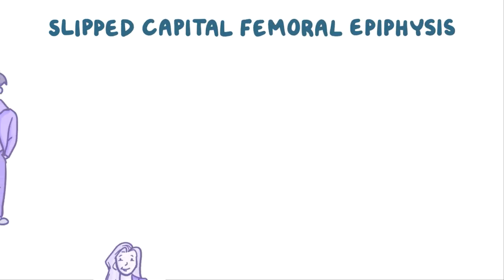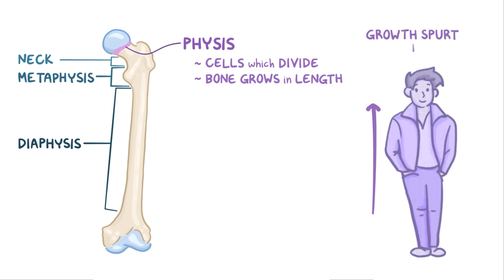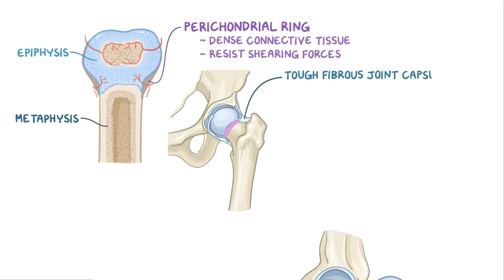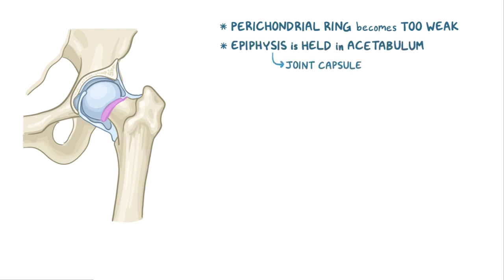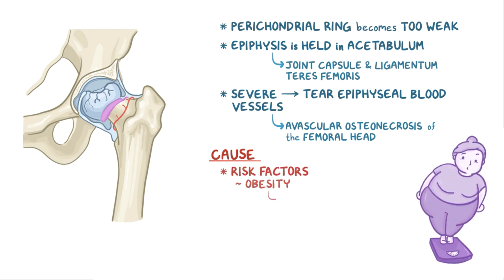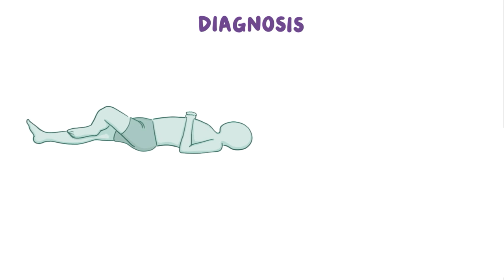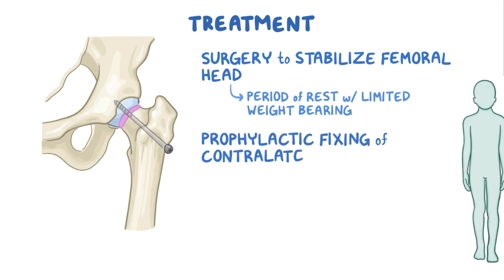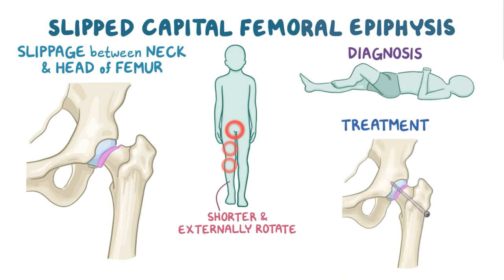Slipped capital femoral epiphysis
What is slipped capital femoral epiphysis? Slipped capital femoral epiphysis, is a common hip disorder in adolescence, in which the growth plate fractures. Find our full video library only on Osmosis